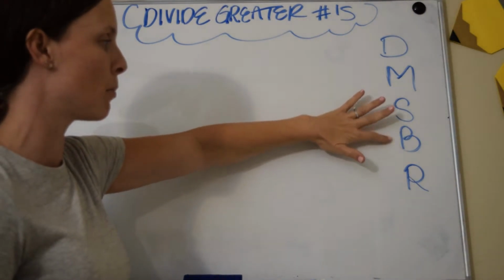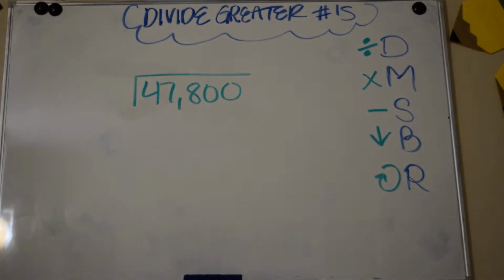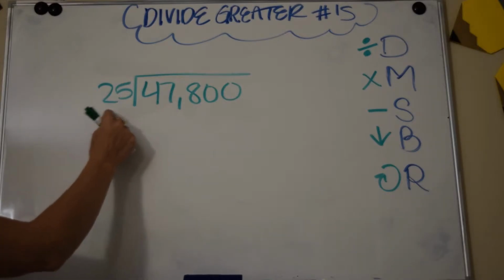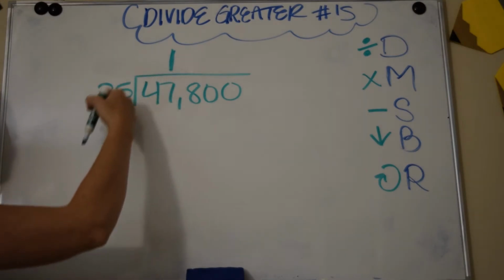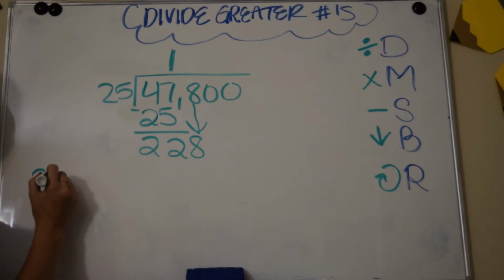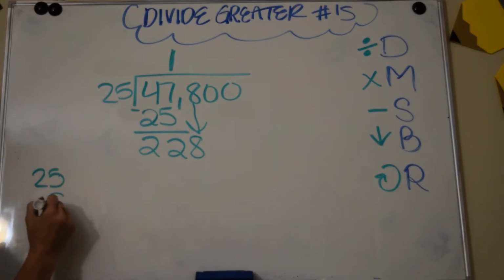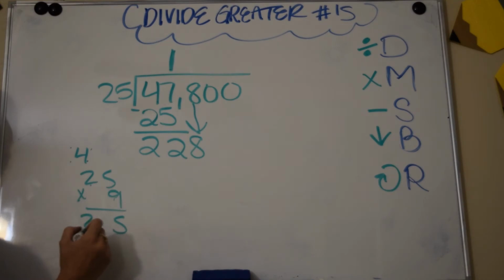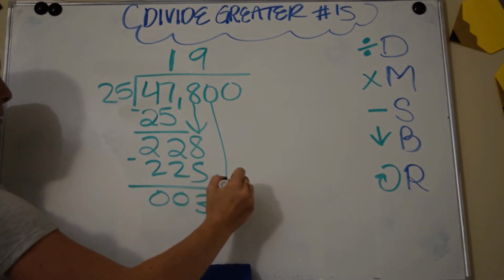Divide greater numbers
This video shows examples on how to divide larger numbers, following the steps